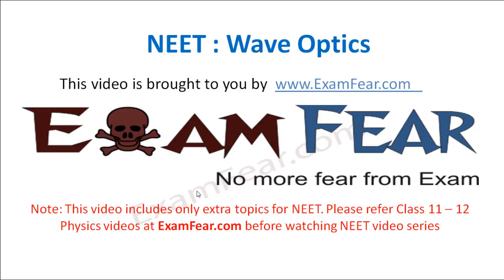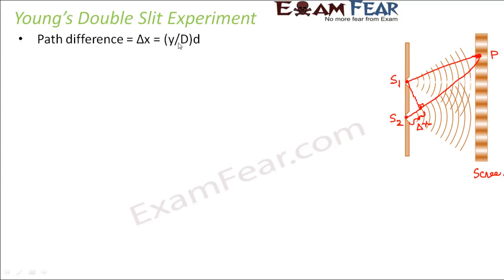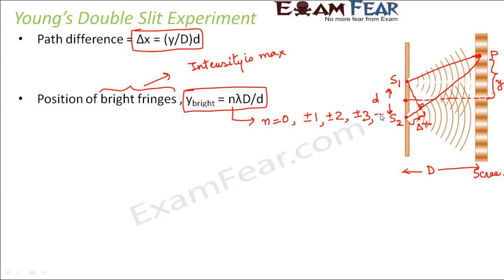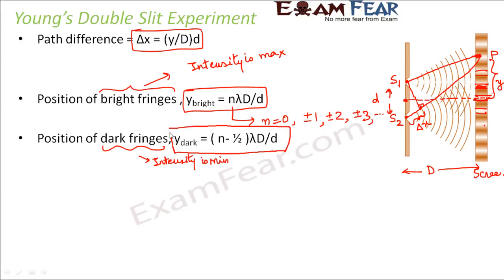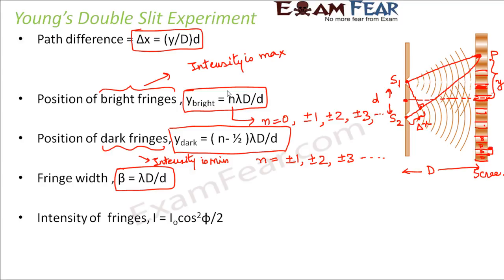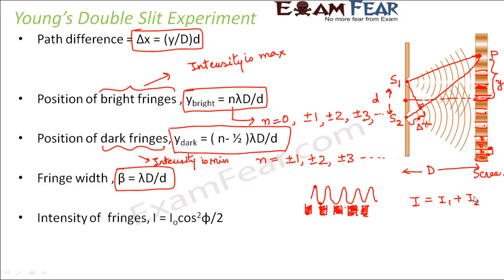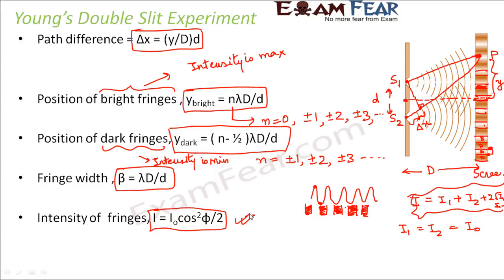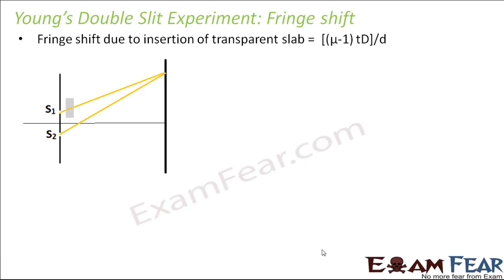NEET Physics Wave Optics : Youngs double Slit Experiment